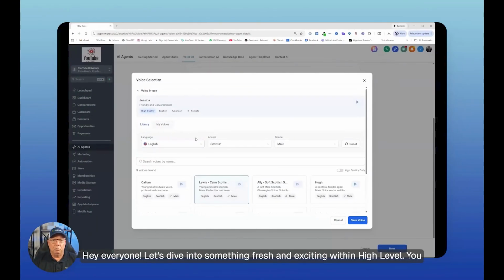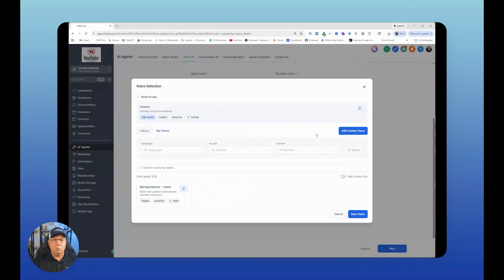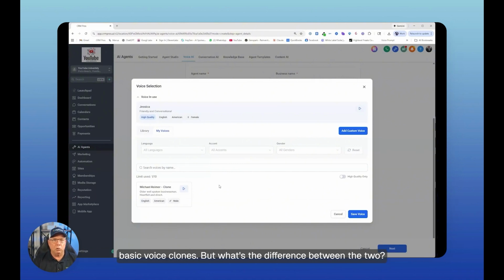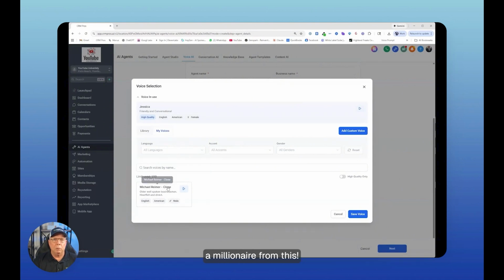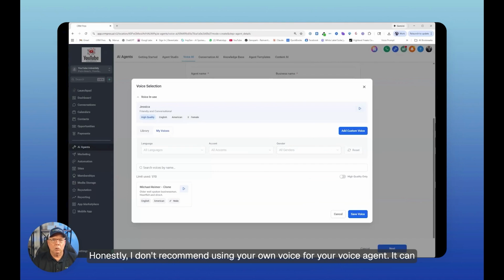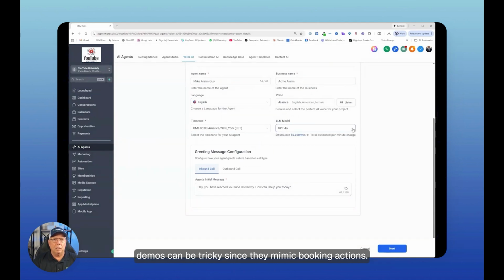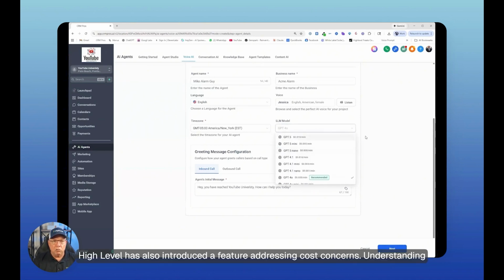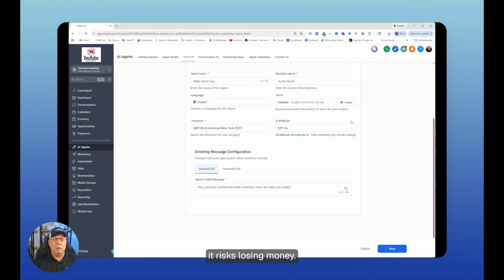Lesson 2 - HighLevel Voice AI Agents: Complete Setup & Marketplace Templates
🎙️ It’s time to set up your Voice AI agents inside HighLevel — the right way.

In Lesson 2: HighLevel Voice AI Agents – Complete Setup & Marketplace Templates, we walk you step-by-step through the process of creating and configuring your first Voice AI agent for sales, support, or lead follow-up.
You’ll also learn how to use ready-made templates from the HighLevel Marketplace to save time and launch faster.

🚀 In This Lesson, You’ll Learn:

✅ How to set up your Voice AI agent from scratch inside HighLevel
✅ How to customize tone, behavior, and conversation flow
✅ The best Voice AI templates available in the HighLevel Marketplace
✅ How to connect AI prompts, workflows, and automations
✅ Real-world examples of Voice AI agents in action
✅ Tips for testing, optimizing, and going live with confidence

💡 Whether you’re building an AI agent for client communication, lead generation, or internal automation, this lesson gives you everything you need to launch fast and perform smarter.

✨ About This Series:
This video is part of the Voice AI Prompting Mastery Series, where you’ll learn how to design, train, and scale powerful AI agents using GoHighLevel’s Voice AI tools.